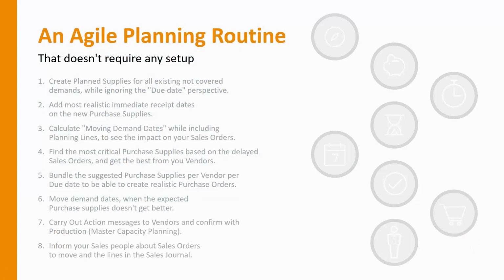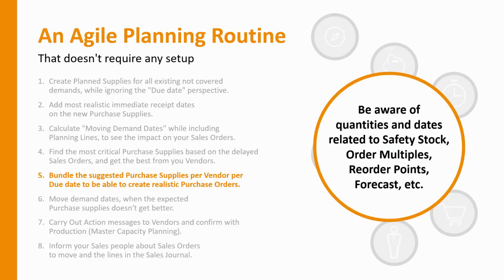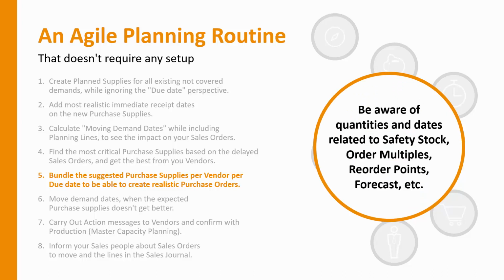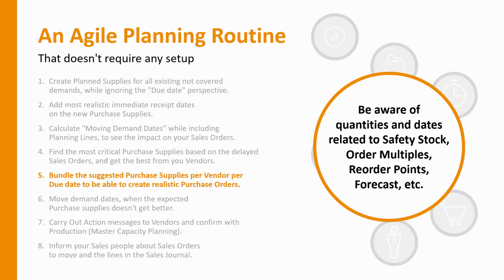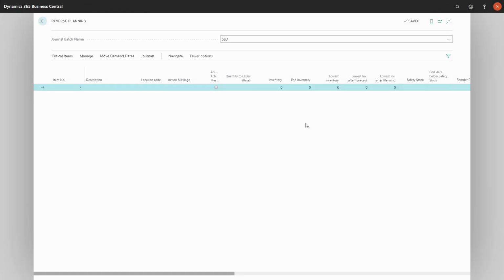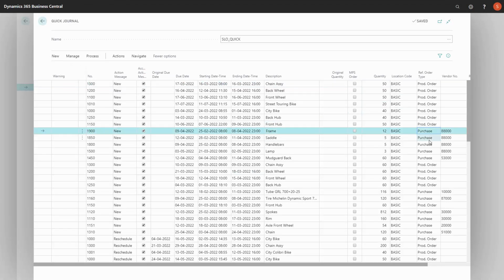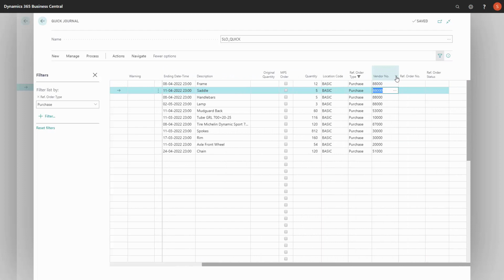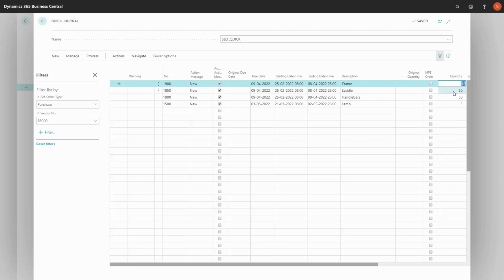ENG20031668 Be aware of quantities and dates related to